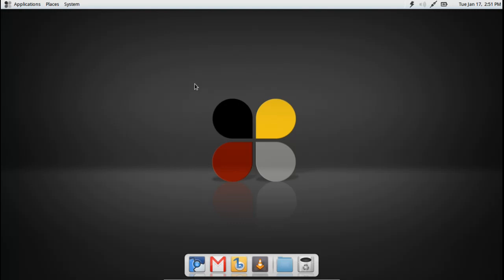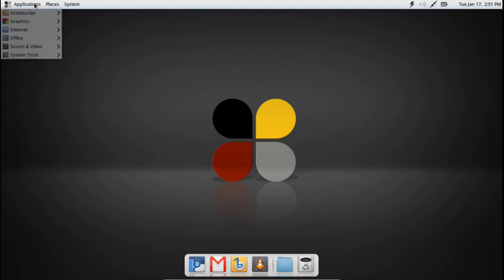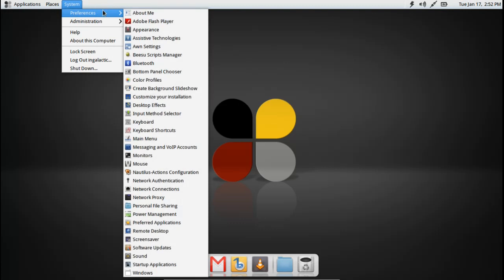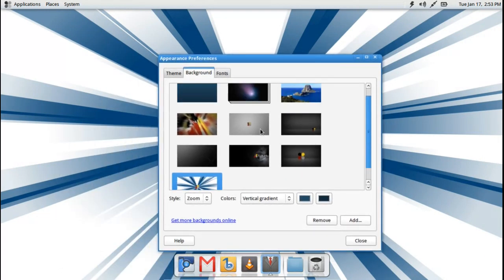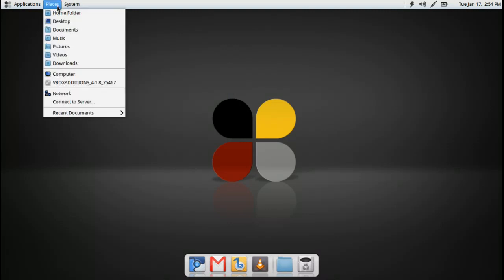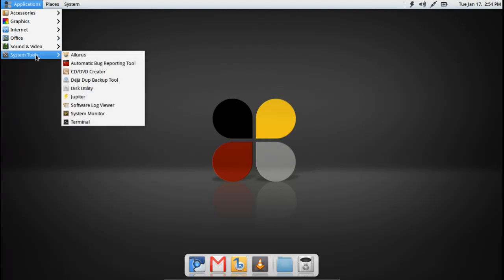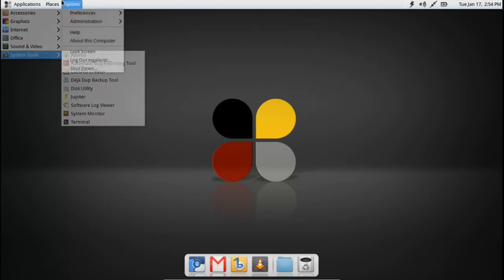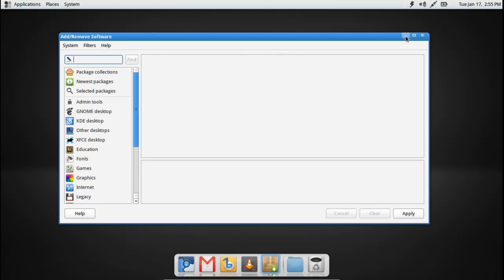Fuduntu 2012.1 Review - Linux Distro Reviews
A refreshed quick look at the Fedora-based distribution that has recently gone independent: Fuduntu 2012.1. Rocking the traditional Gnome 2.32, this distribution is a rolling release, providing its own software.